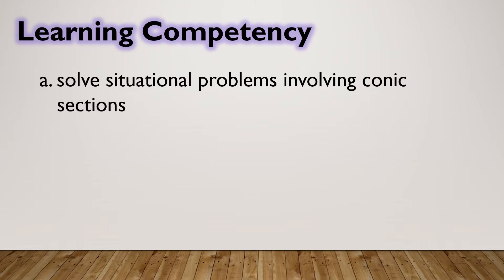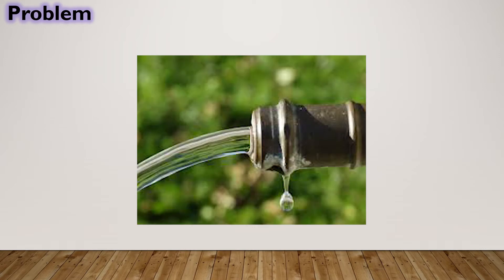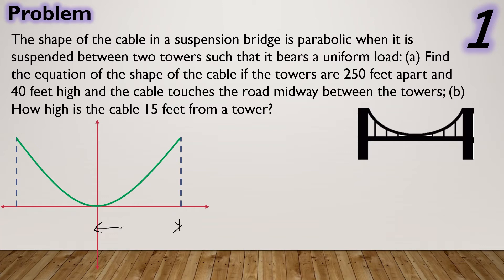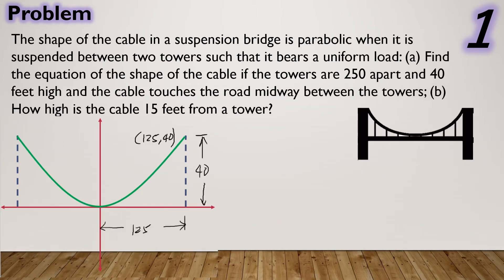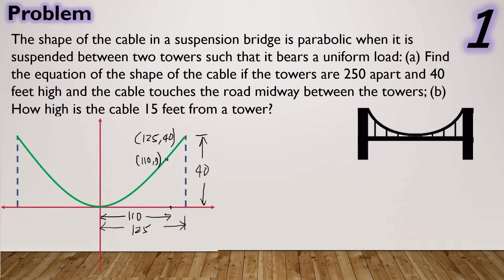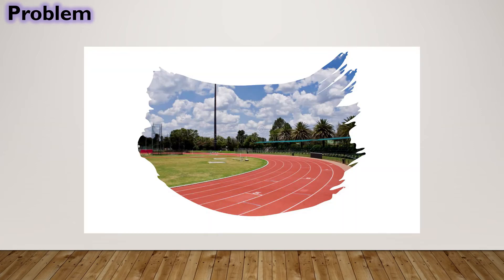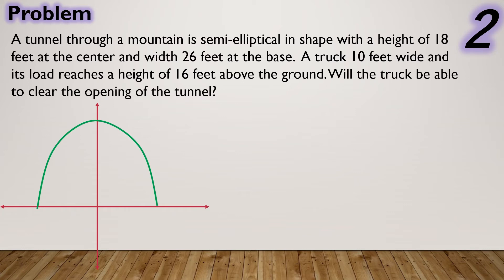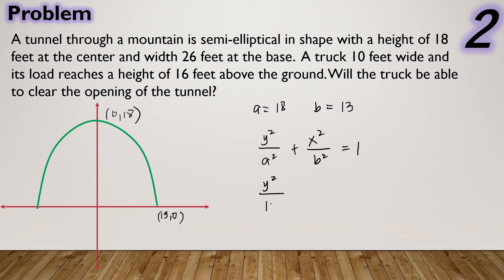Situational Problems Involving Conics_SHS PreCalculus Q1W6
Also called applications_of_conic_sections, the problems presented in this video lesson are situation problems involving conic sections.

Math is easy. Enjoy watching.